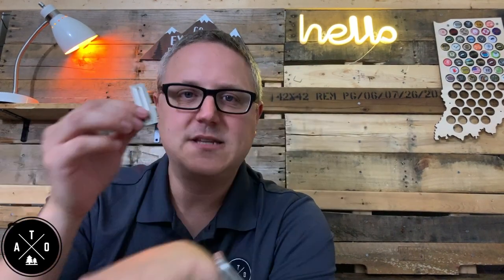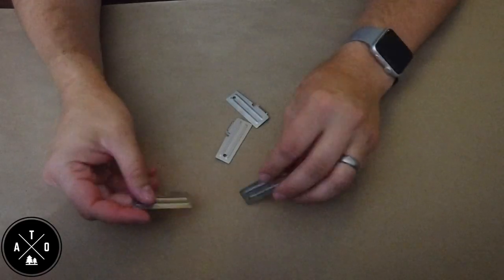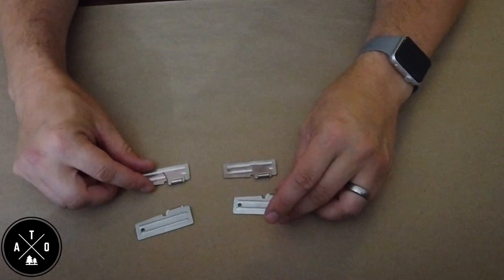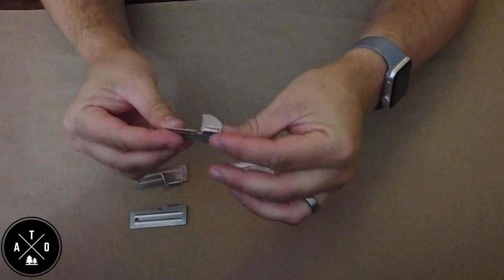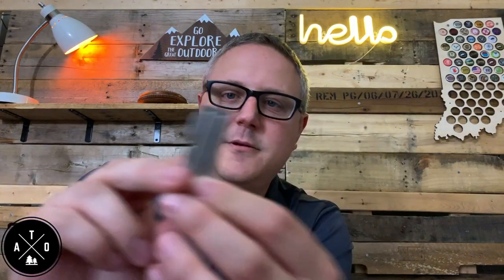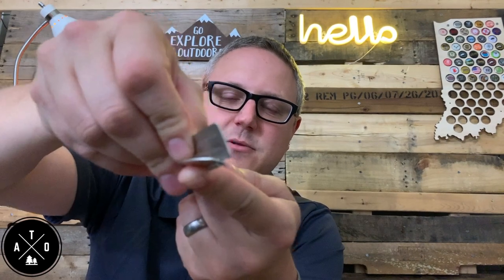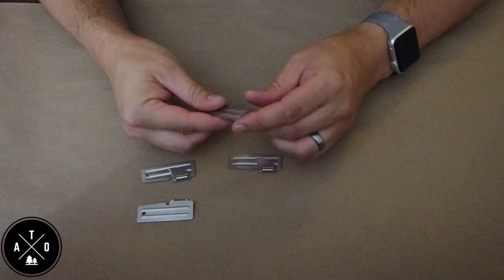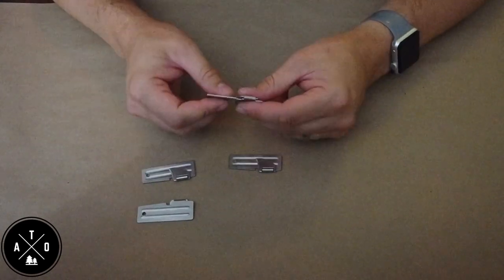3 Minute Thursday-Gear Review-P51 Military Can Opener-Best dollar ever spent? (canned goods and use)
On this week's 3 Minute Thursday, I'll be talking about a tiny piece of gear I just picked up that I'm super excited about.

I saw some videos on YouTube about the P38 and P51 can openers. Basically, they are military inventions for opening cans in the field. The P38 is just a smaller version of the P51.

So, for initial first impressions, specs, and some suggestions for how to use these little can openers, check out the video!

If you want some for yourself, here's a link!
P51 Can Openers
P38 Can Openers

3.5” White Circular ATO Sticker:  $6.00 including shipping, handling, and Paypal fees!

Also, I’ve got shirts and a sock-hat up on Amazon now, so if you want one of those, check out these links for free prime shipping.

All Things Overlanding T-Shirt
All Things Overlanding Get Out & Explore T-Shirt
All Things Overlanding Pullover Hoodie
ATO Beanie

This episode recorded on my Fifine K050 Mic

For more great Overlanding content and gear reviews, visit me at allthingsoverlanding.com!